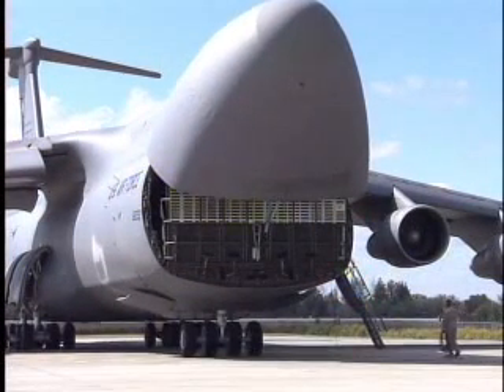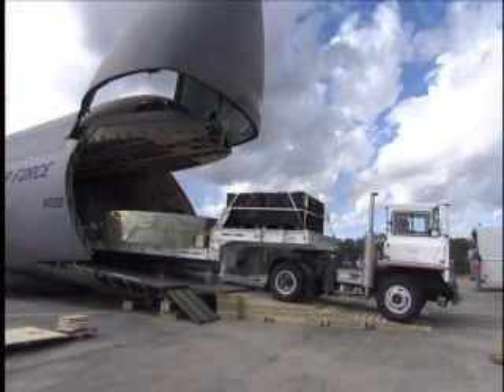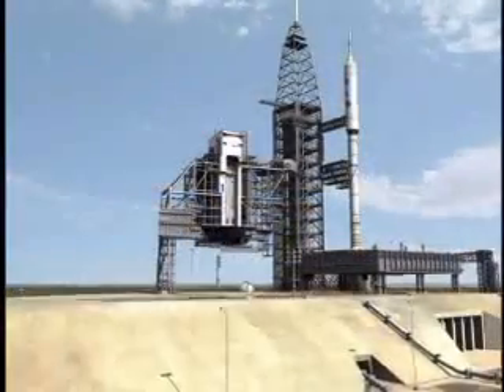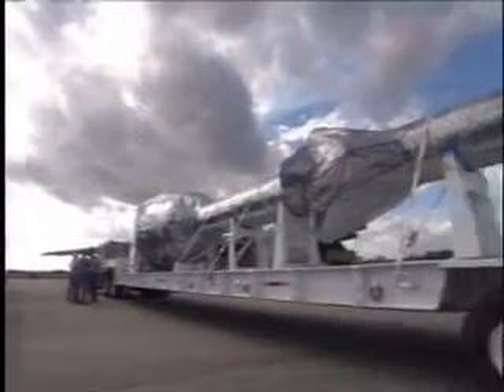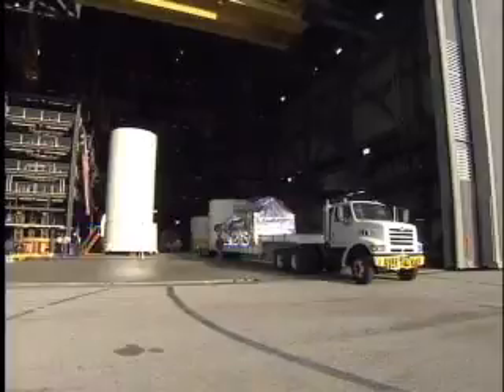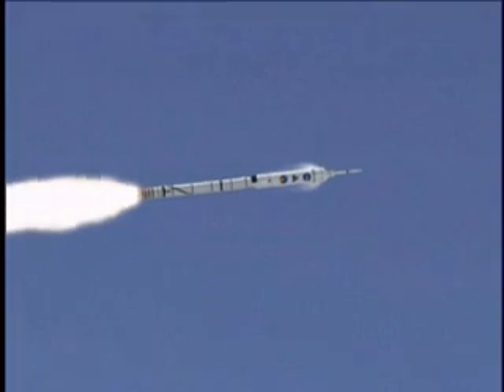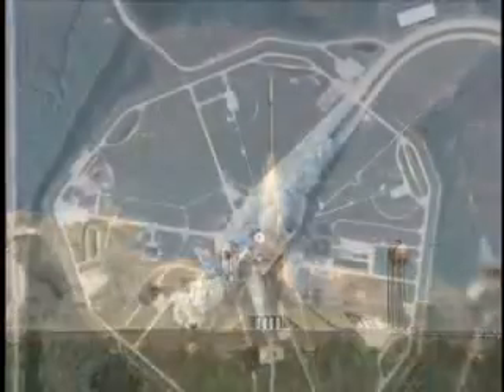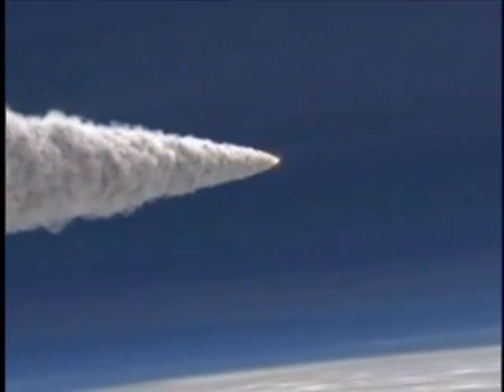Ares I-X Hardware Arrives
The crew module simulator arrives at NASA's Kennedy Space Center in Florida in advance of the Ares I-X test flight later in 2009.